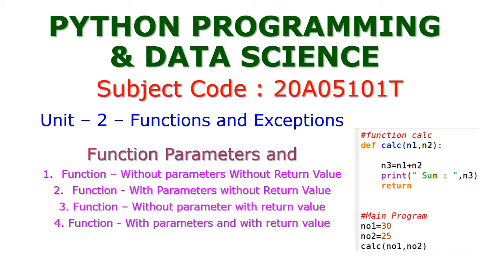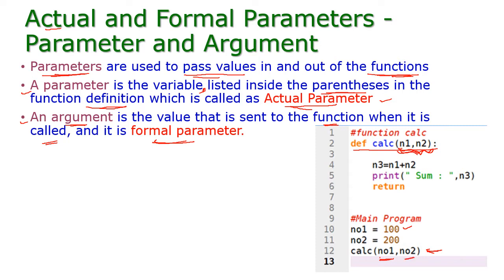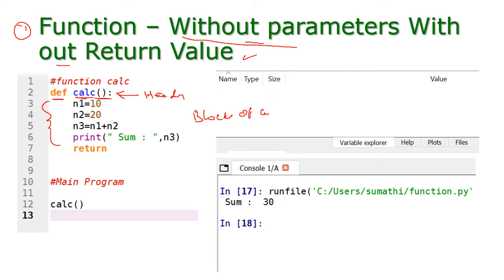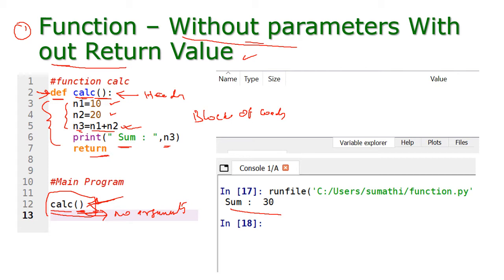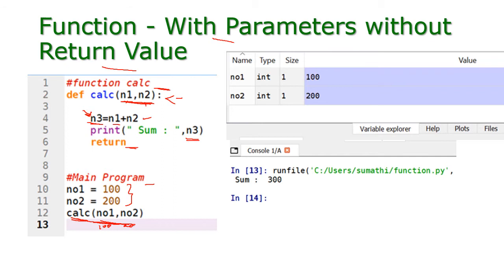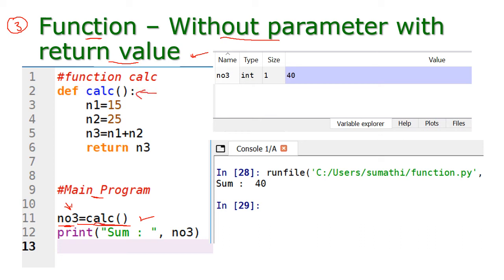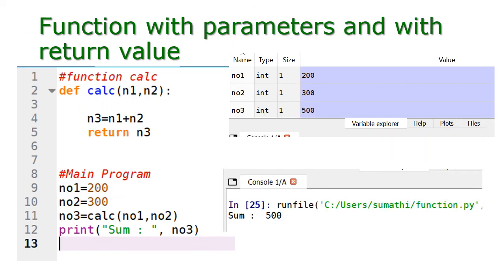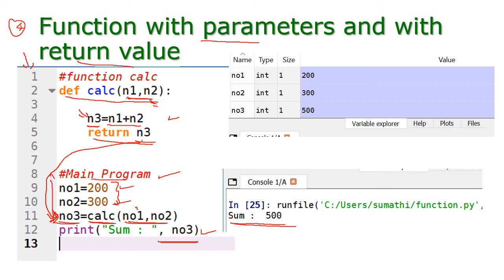Function-Parameters-Examples for Parameter Passing-PYTHON PROGRAMMING & DATA SCIENCE-20A05101T